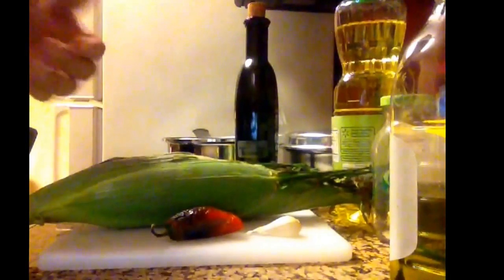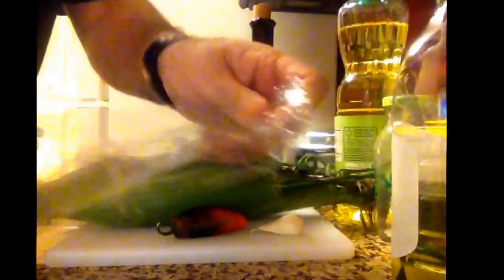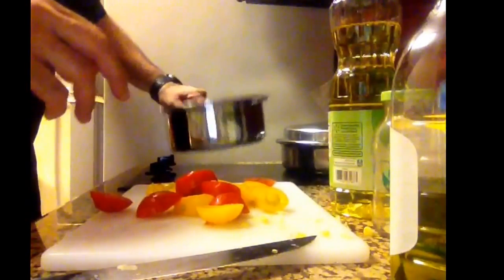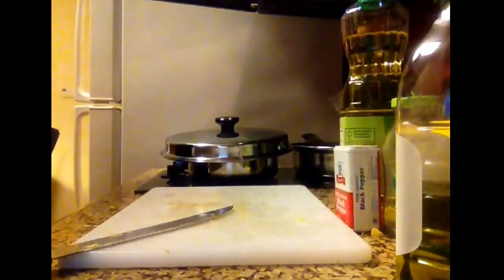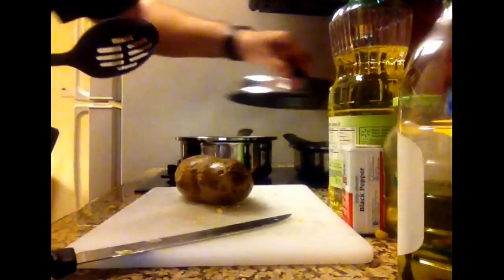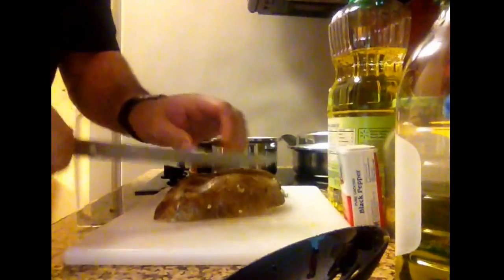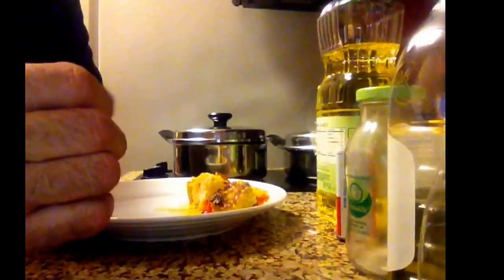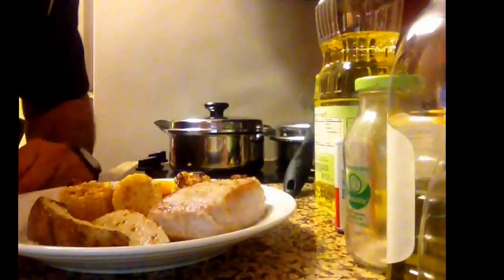Hotel Cooking by Chef Mick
via YouTube Capture.  Cooking for the Boys Live, new season called "HOTEL COOKING"